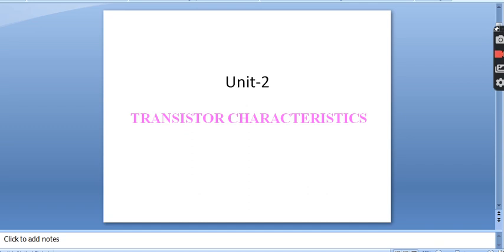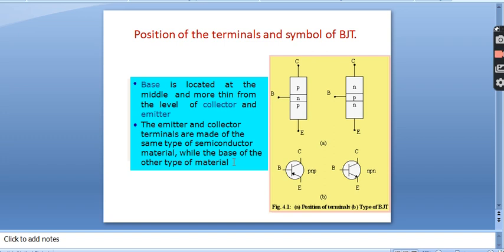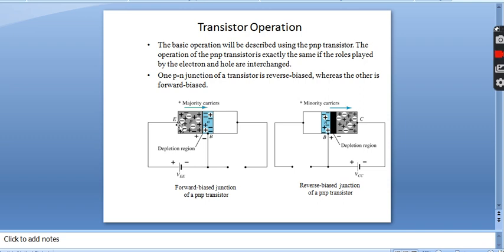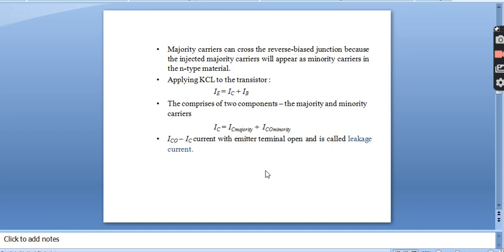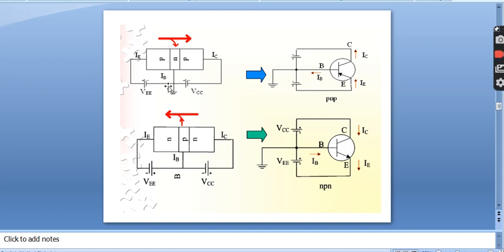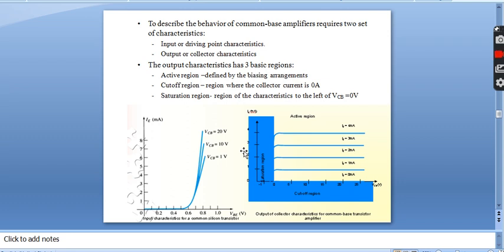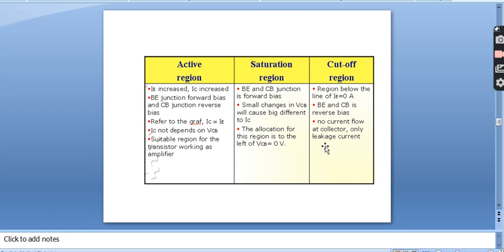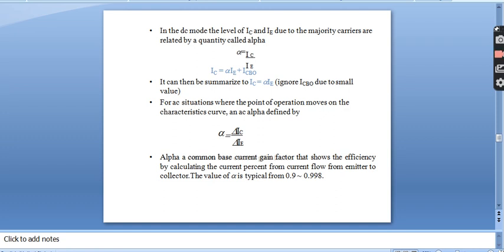sd ppt1 video